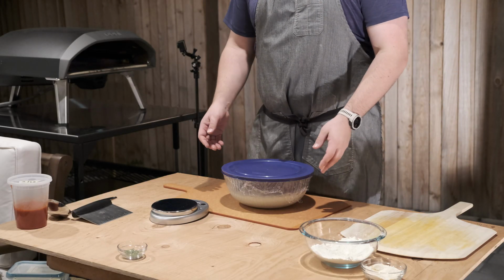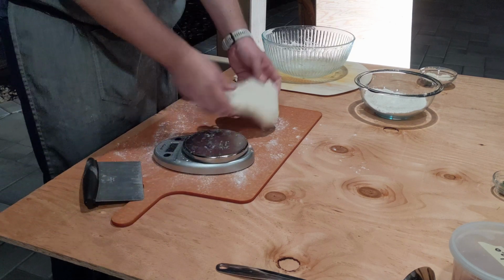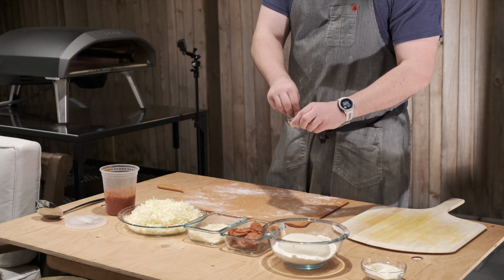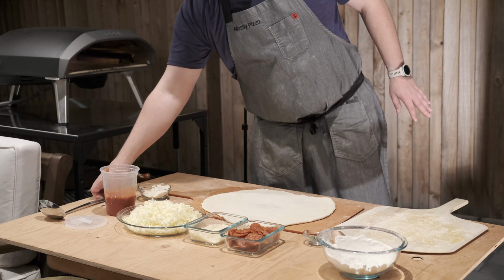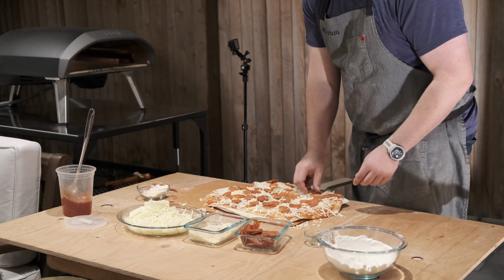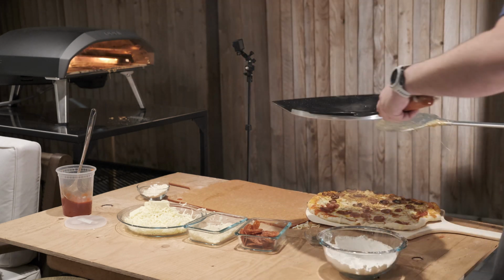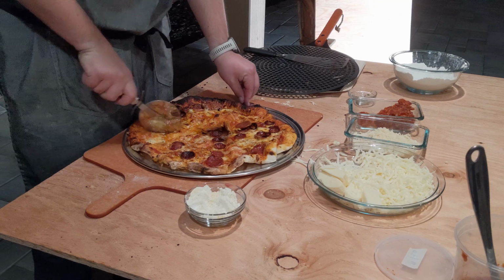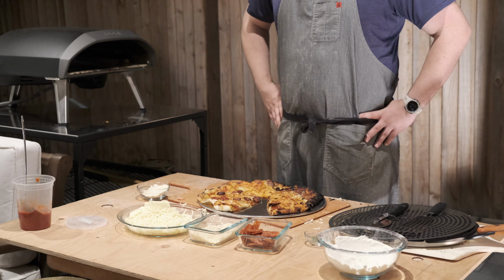Ooni Koda 16: First 16in NY style pizza attempt FAILED!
Well, I tried. I honestly did. This was a total failure. The pizza tasted fine... if you like burnt pizza. I had to make a small pizza later (I did much better that time) since this was just too burnt to have as dinner.

I filmed this a couple months ago, and honestly, this was a fun time to edit it and relive it. I have made a few more larger pizza's since then - one 15in, one 16in, and both came out great compared to this. I've learned a few more tricks, and I'll be sure to upload videos of those tricks later.

In the meantime, enjoy this fun failure.